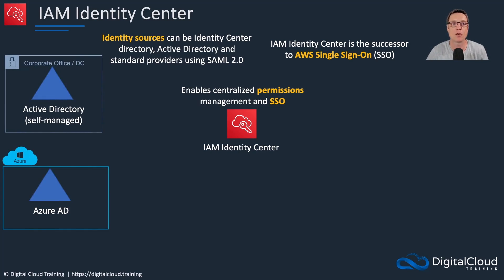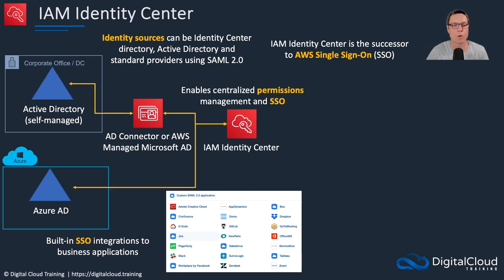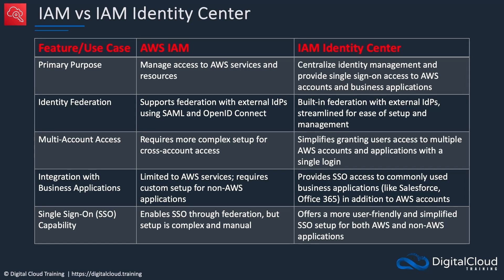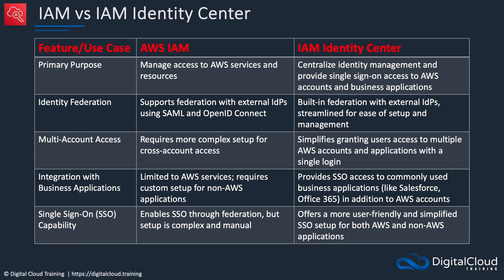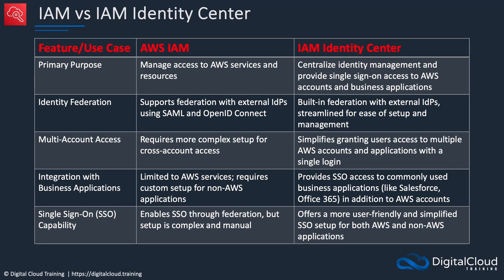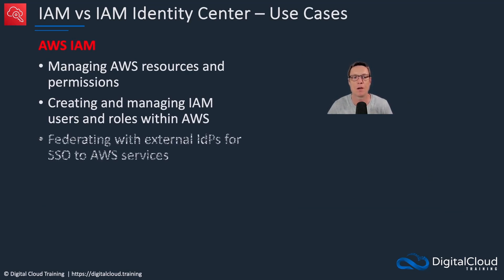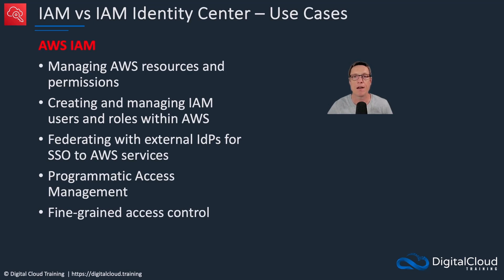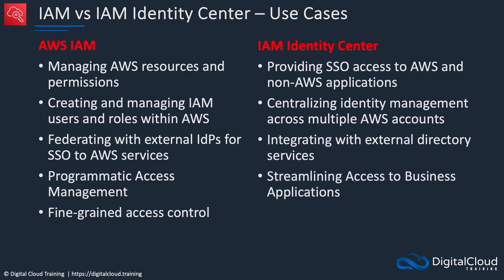AWS IAM vs IAM Identity Center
In this AWS video tutorial, you'll learn about the key differences between AWS Identity and Access Management (AWS IAM) and AWS IAM Identity Center.

We'll break down their core functionalities, use cases, and when to choose one over the other.

You'll learn:
✅ How AWS IAM manages users, roles, and permissions at the AWS account level
✅ How AWS IAM Identity Center provides centralized access management across multiple AWS accounts
✅ The differences in authentication, single sign-on (SSO), and integration with external identity providers
✅ Best practices for securing AWS environments using IAM and IAM Identity Center

Whether you're managing access for a single AWS account or multiple accounts in AWS Organizations, this video will help you understand which service best fits your needs.

This video is an extract from our AWS Solutions Architect Associate video course. To access the full course, visit:

📌 Timestamps
0:00 - Introduction
0:17 - IAM Identity Center
1:18 - IAM vs IAM Identity Center
2:57 - Use Cases